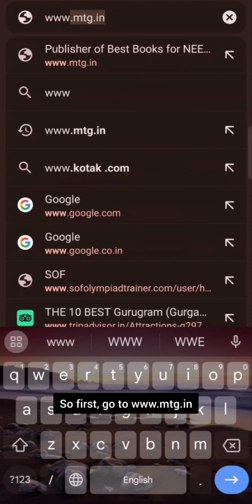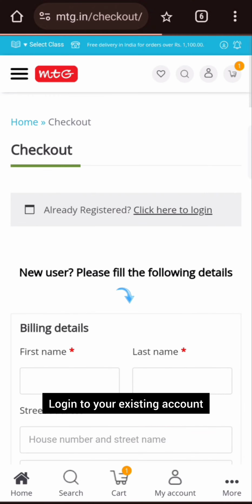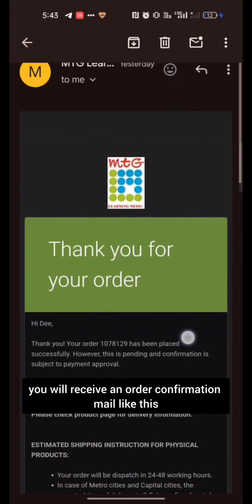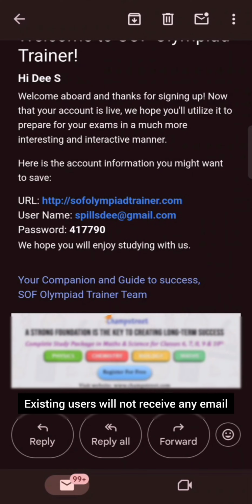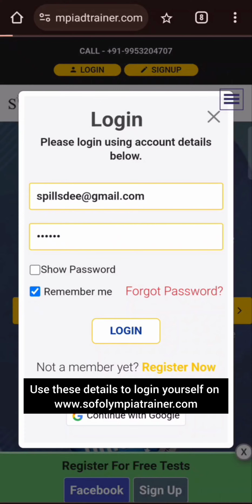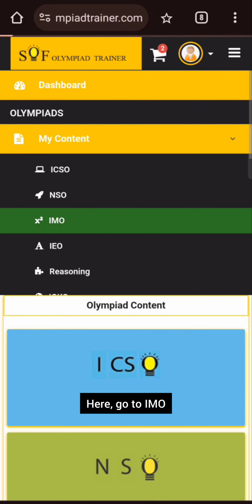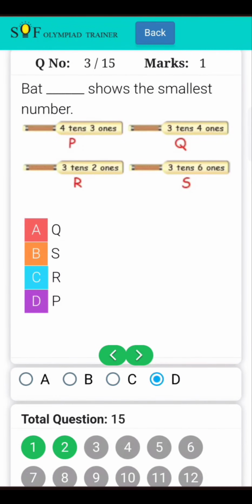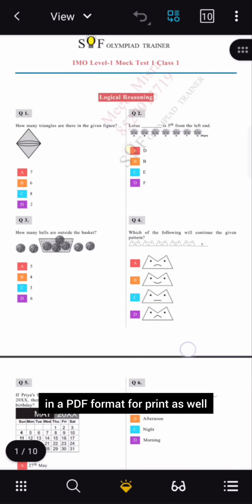How to Access MTG's Online Test Package | Step-By-Step Tutorial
In this video, we will guide you on how to purchase and access the Online Test Packages for various Olympiad exams including ICSO, NSO, IMO, IEO, IGKO, and ISSO.
Follow the step-by-step instructions to get the MTG Online Test Package and start preparing for your exams today!